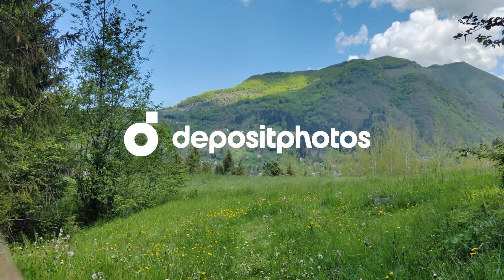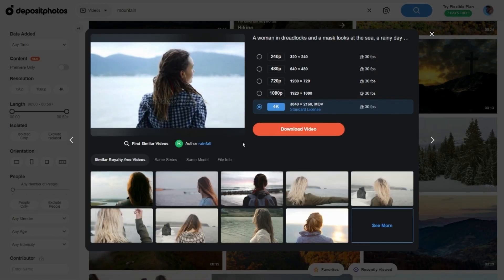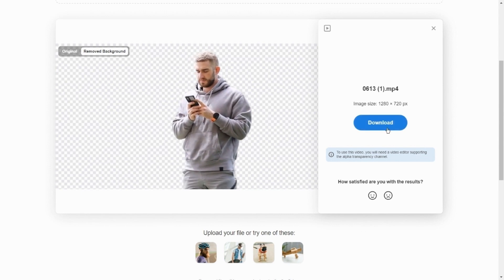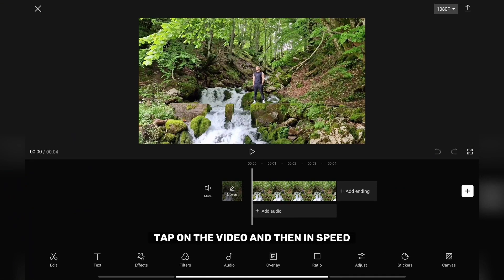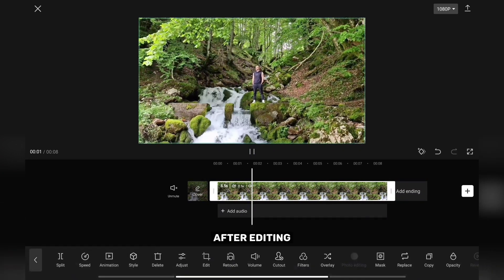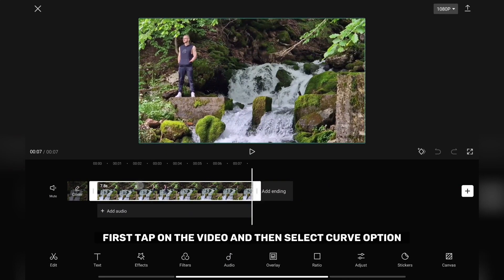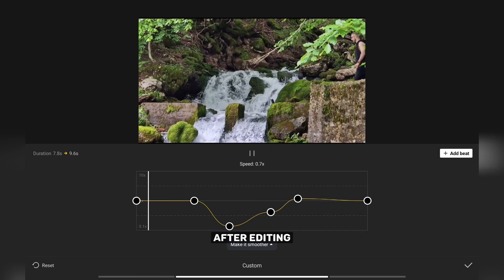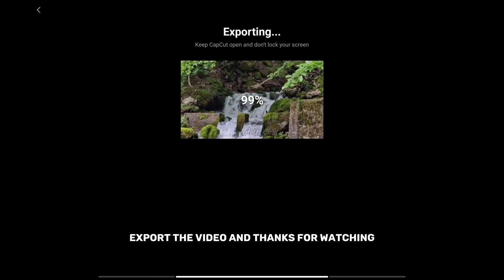CapCut SMOOTH Slow Motion Tutorial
Welcome to my tutorial on creating smooth slow motion effects using CapCut! In this step-by-step guide, I'll show you how to transform ordinary footage into stunning slow-motion sequences with ease.